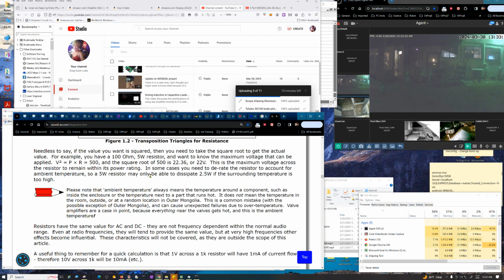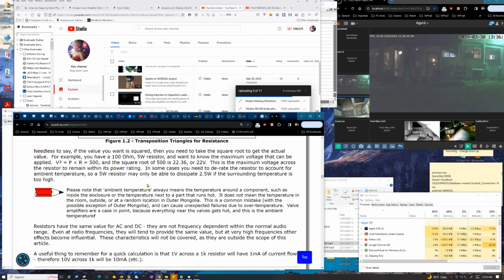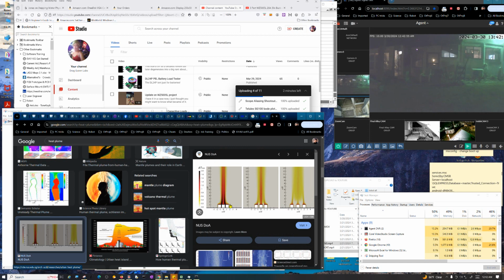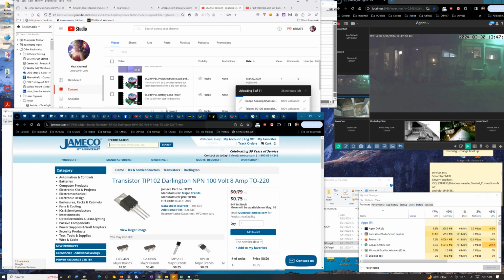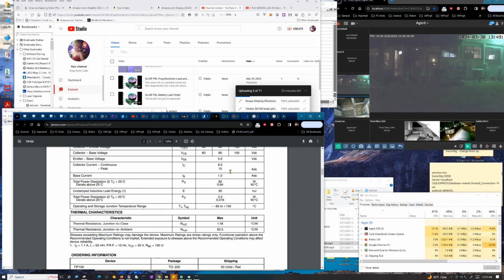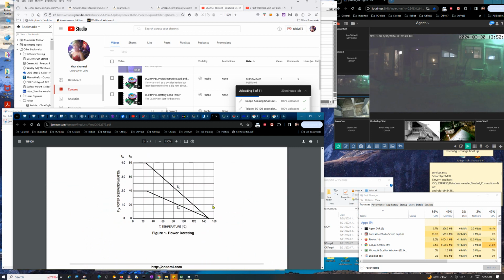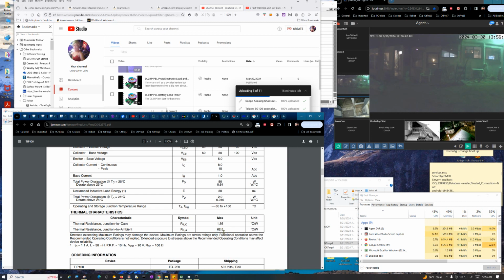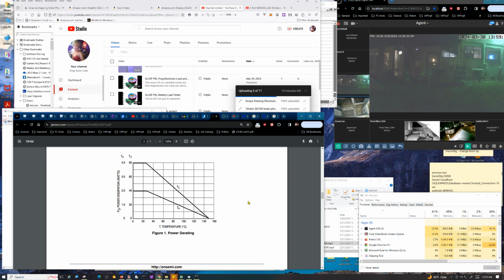What is Ambient Temperature in Electronics and Where to Measure It?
I attempt to throw my two cents worth at the question of 'What is Ambient Temperature and where to measure it'.
I present a logical way to look at it.